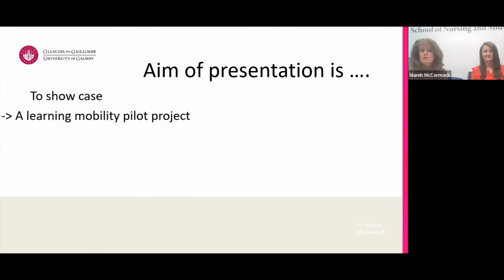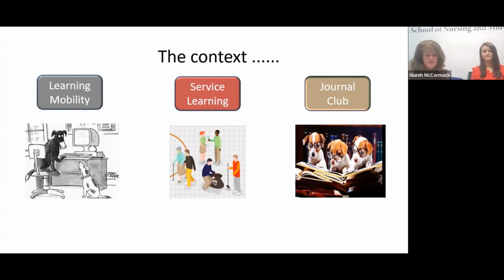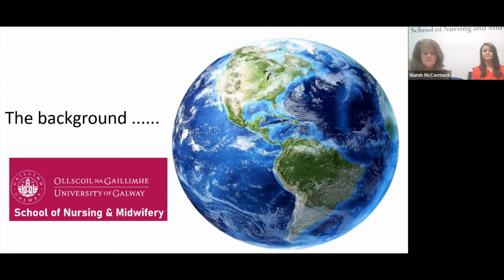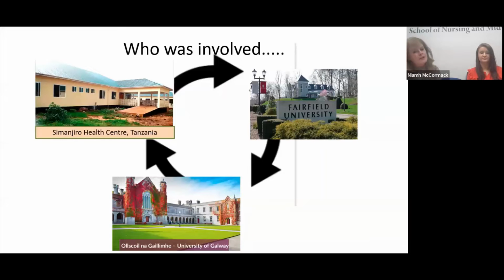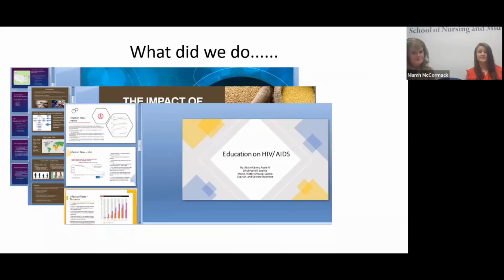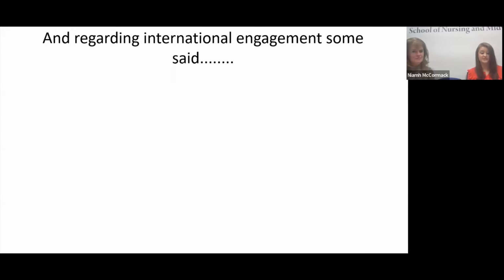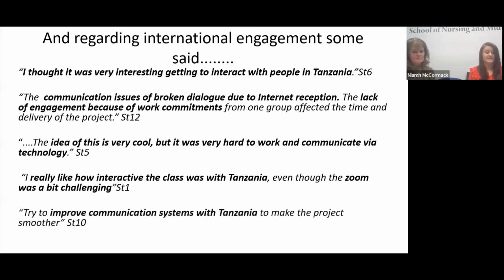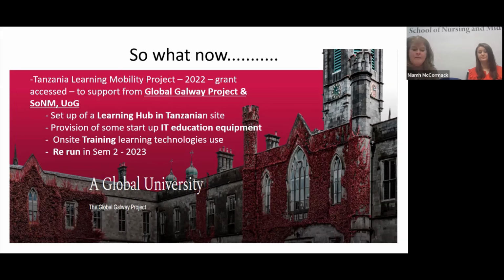Day 2 Morning Parallel Session 1: Local and Global - Collette Kirwan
Day 2 Morning Parallel Session 1: Local and Global
Using Mobility Learning in Enhancing Nurse Education on Global Health Inequalities - Collette Kirwan

Our 2022 hybrid conference took place over 2 days, 26th and 27th October 2022, in Trinity College Dublin and online.

With thanks to our Lead Sponsor and Partners; Medical Independent, GOAL, University of Limerick, Oxfam Ireland, CBM, Saint John of God Foundation.